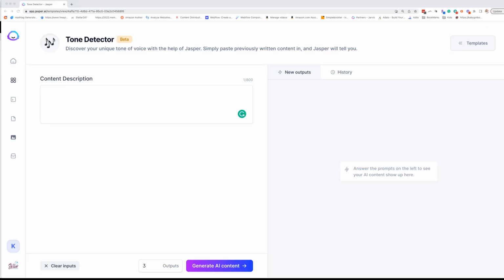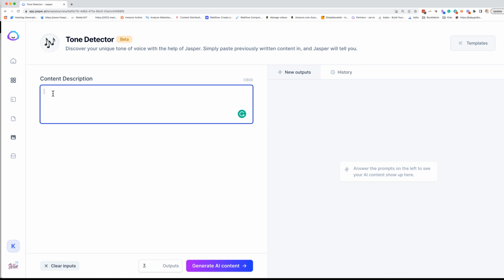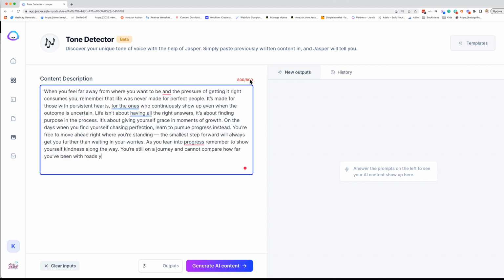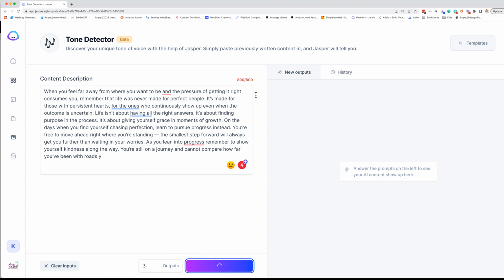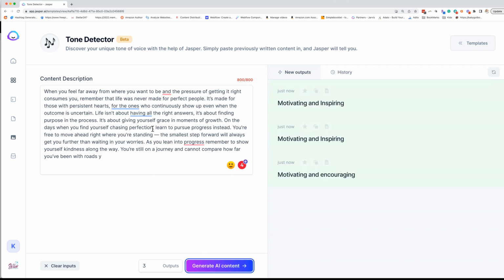jasper.ai tone - How to find the perfect tone of voice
jasper.ai tone detector tool is now out on beta and it is a fast way to find the perfect tone of voice for your next written piece of content!